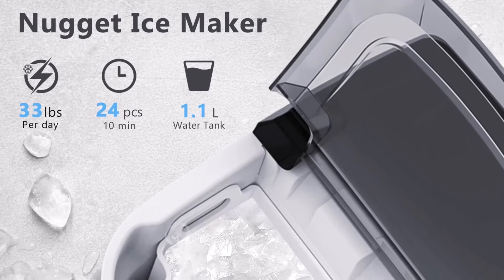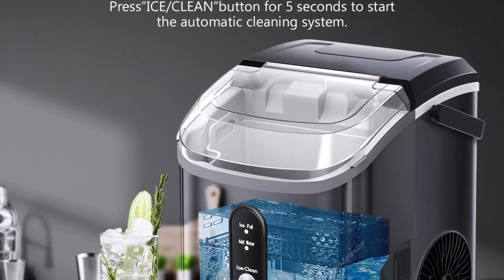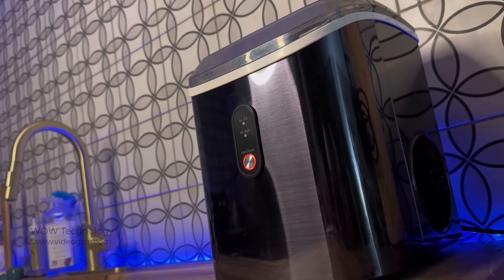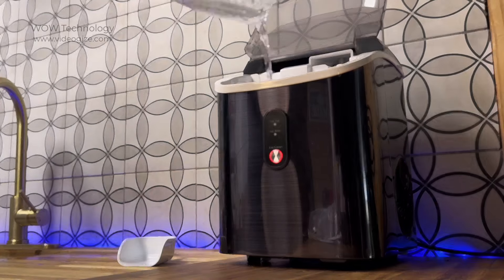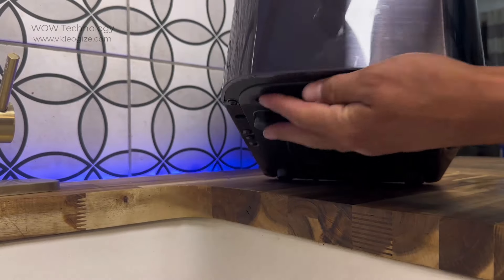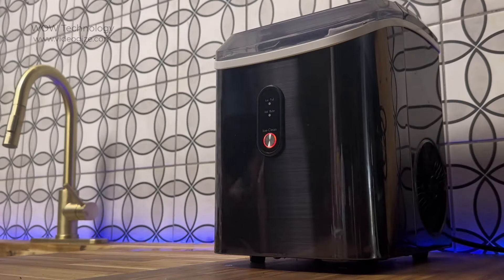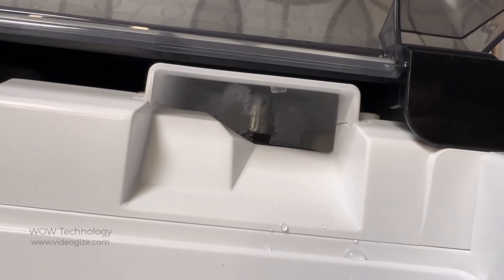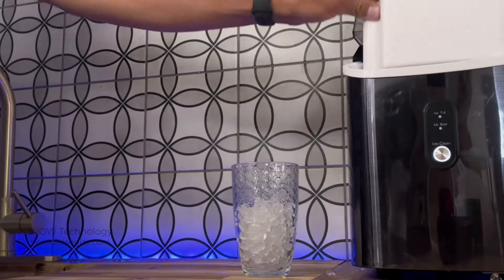RWFLAME Countertop Ice Maker Machine, 33Lbs/24H Self-Cleaning Ice Makers